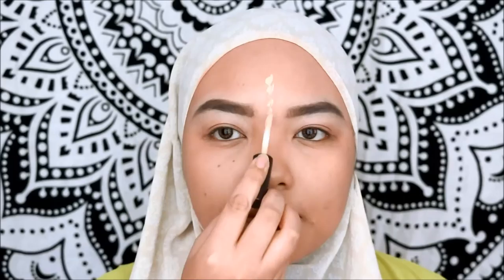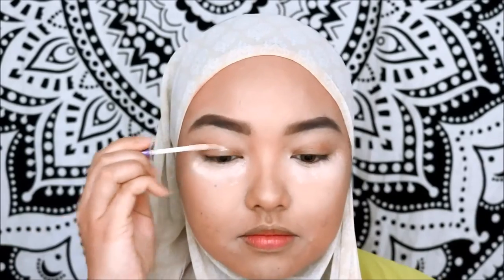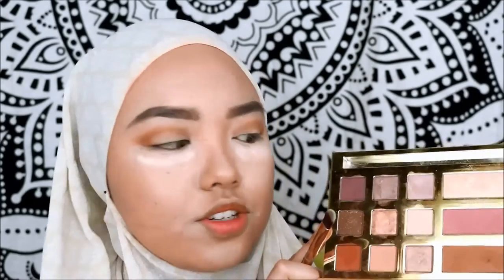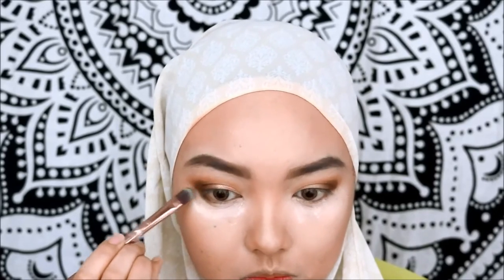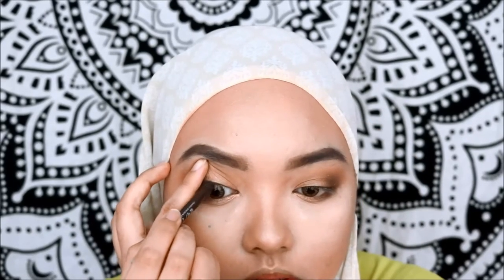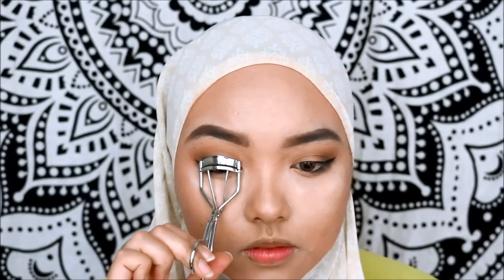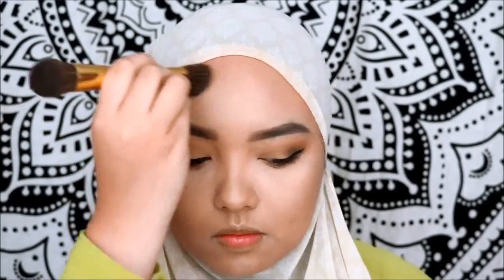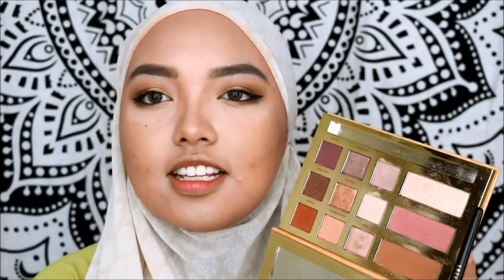SWAMP QUEEN SERIES: Bronze Glam Look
Another video for the Tarte's Swamp Queen palette =) I hope you guys like it! Details on the product used are lsted as below:

FACE:
- Catrice concealer palette (green corrector)
- Too Faced Born This Way Foundation in the shade Sand.
- Maybelline Pure Mineral Concealer in Code 01
- Marc Jacob Instamarc Light Filtering Contour Powder in shade 60 Hi-Fi Filter
- Nutrimetics Loose Powder
- L'oreal Mat magic BB Veil in the shade N2

BROWS:
- Colourpop Brow Gel Liner in the shade Black n' Brown
- Colourpop Brow pencil in the shade Black n' Brown

LINER:
- Urban Decay 24/7 Glide On Eye Pencil in the shade Muse
- Sephora Liquid Liner in Fine Line

LIPS:
- NYX lip pencil in the shade Jewel
- NYX soft matte lip cream in the shade Berlin

*hugsandkisses*

P/S: comment "durian is awesome" if you manage to read till this part =P